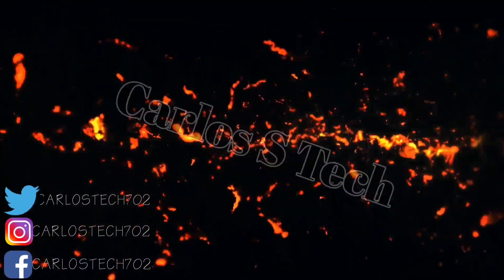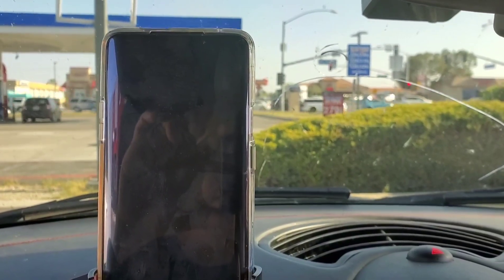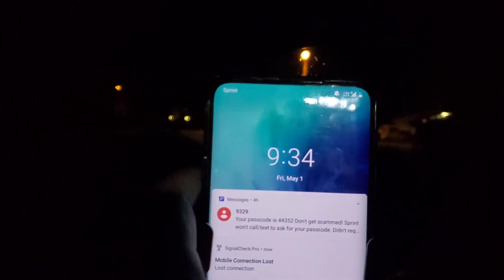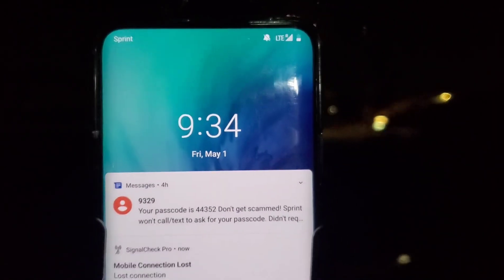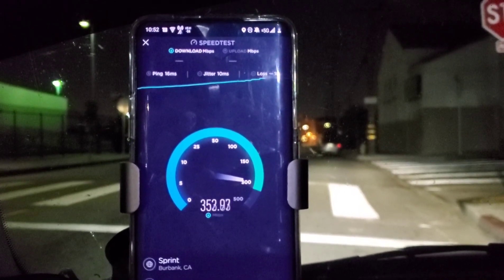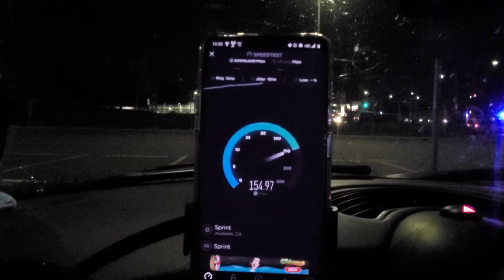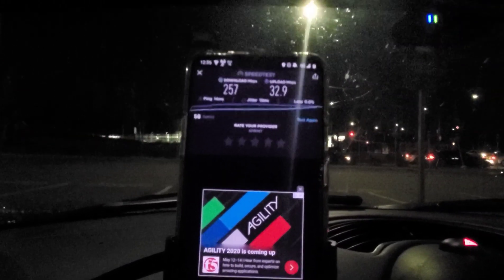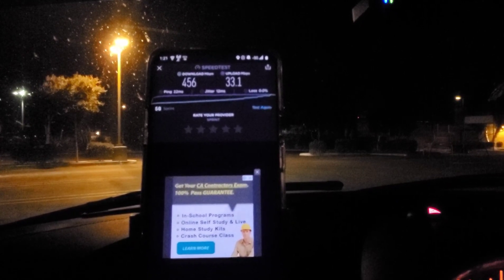Sprint last real 5G testing in LA area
Last real moments of real 5G with massive mimo done by sprint and a great RF engineer i know. Now its getting destroyed by T-Mobile